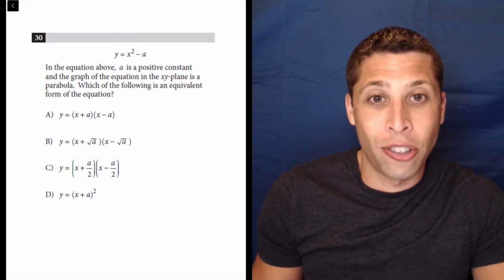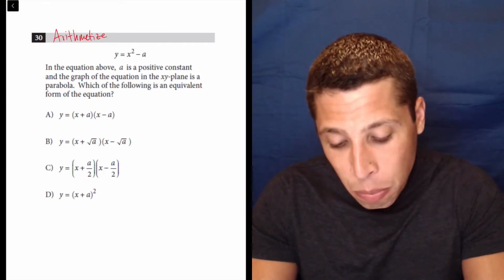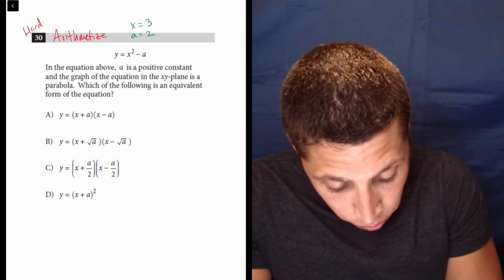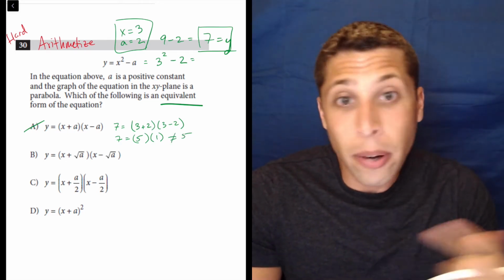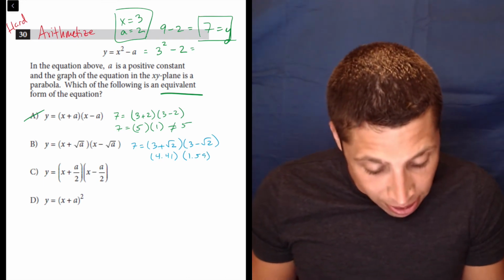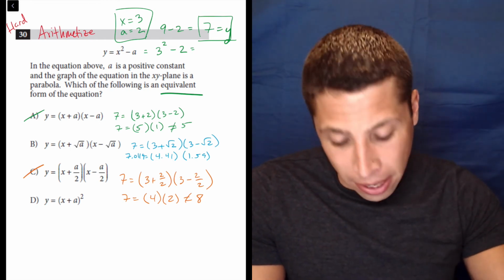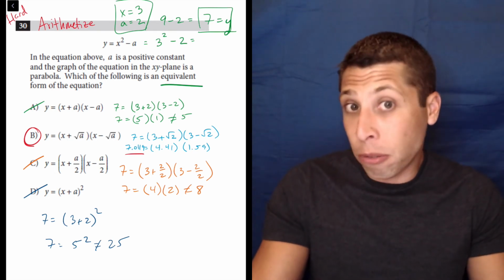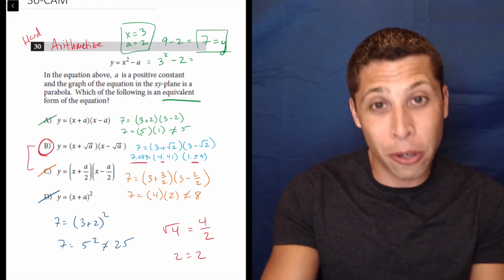SAT Test 5, Section 4, Question 30